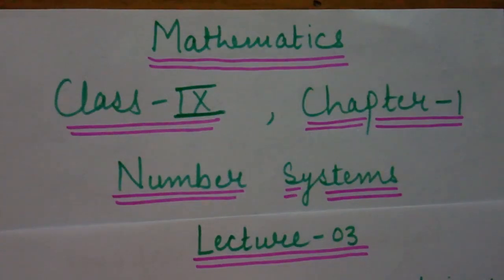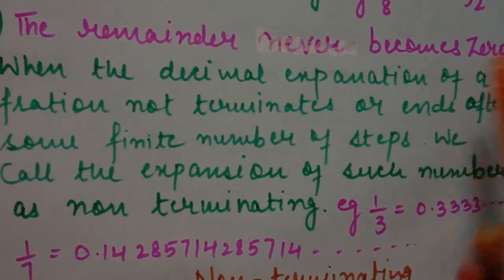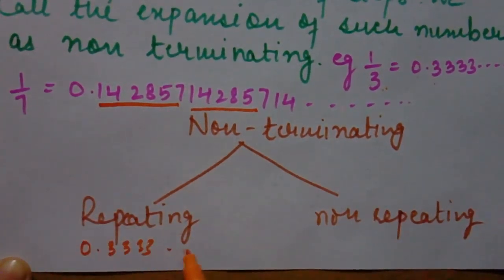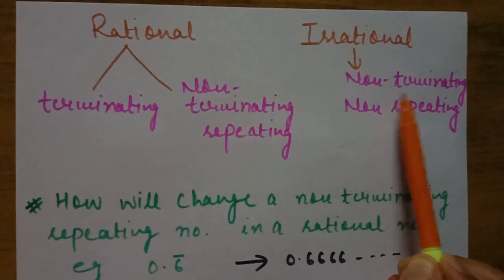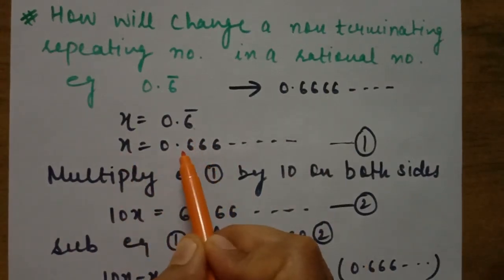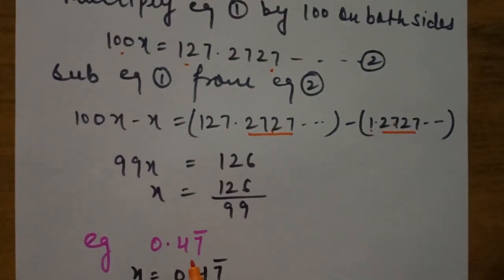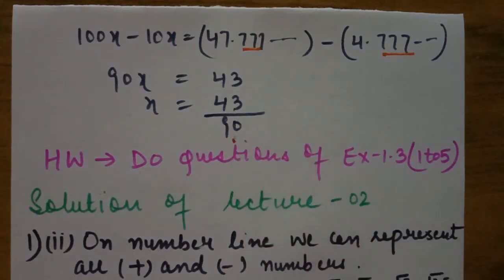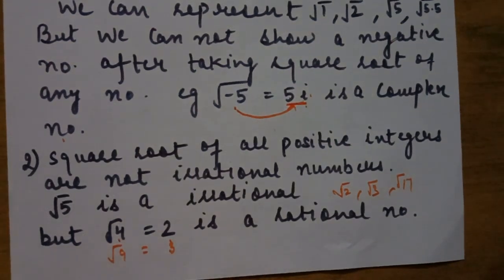Class 9,MathCh-1 (Number systems) , lecture-3 + H/W solutions of lecture- 2